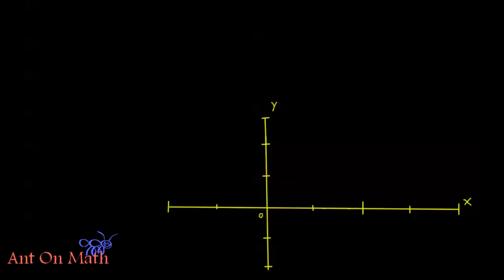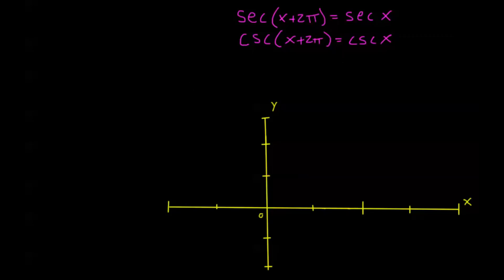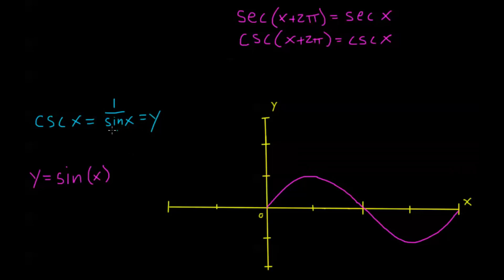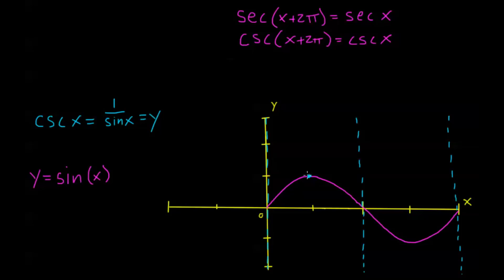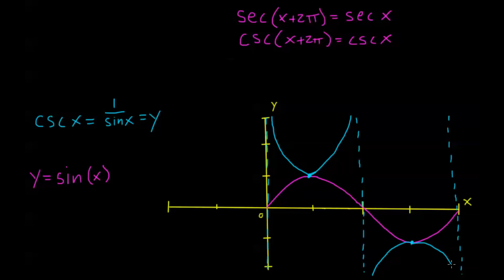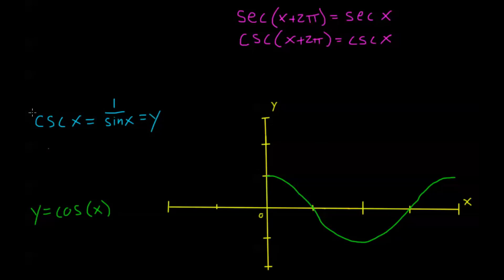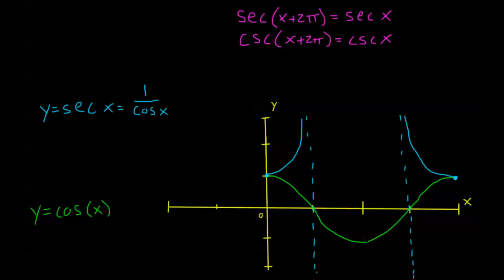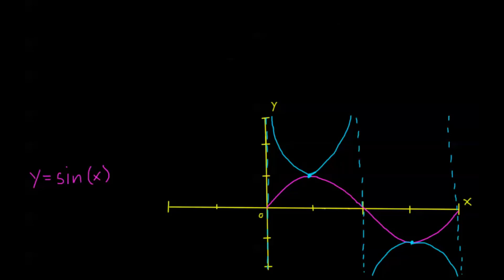5.4.2 Graphing Secant and Cosecant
Basic graphs of Secant and Cosecant See all Ant On Math videos